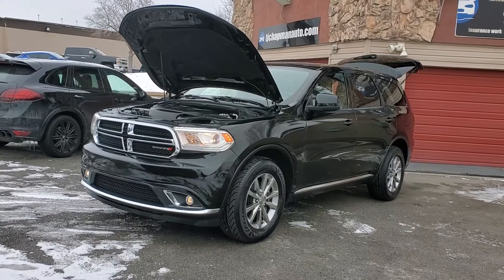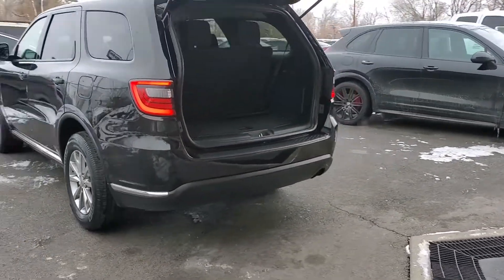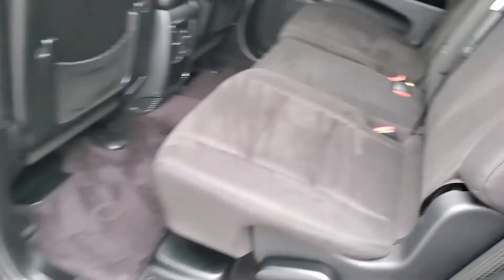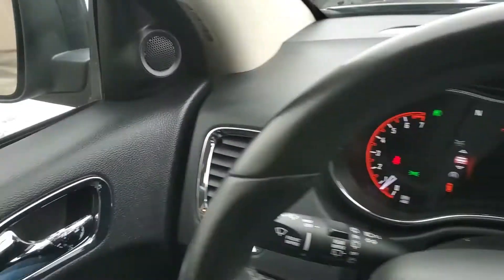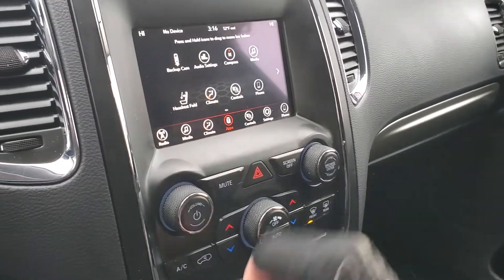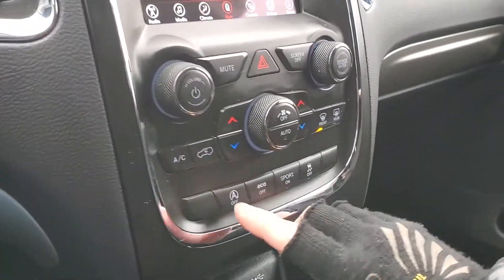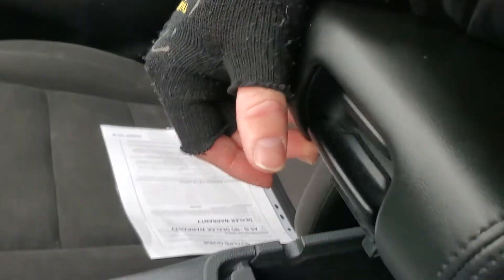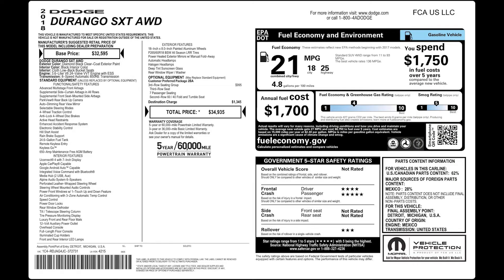2018 Dodge Durango SXT For Sale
Durango SXT AWD, 18k mi., CLEAN TITLE, Bluetooth, Back-up camera, Apple Carplay, Android Auto, Alpine Audio, Seats 7, Alloy wheels, Runs & Drives great.

SUV